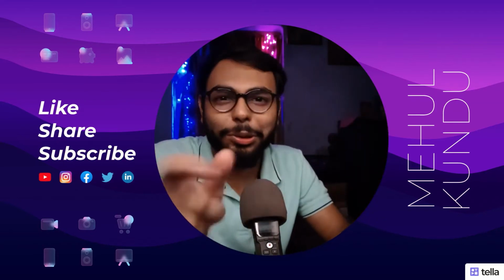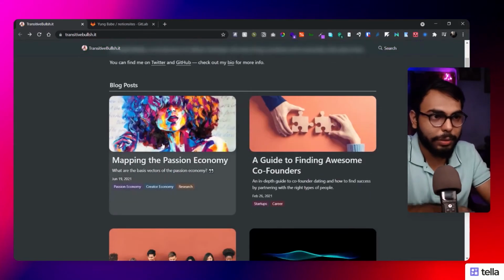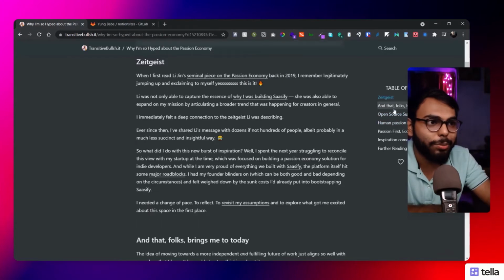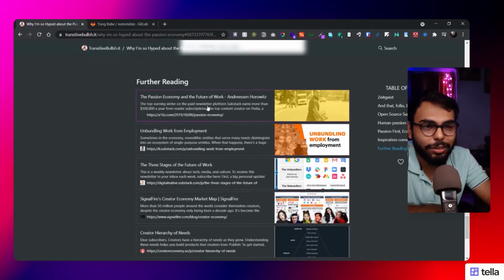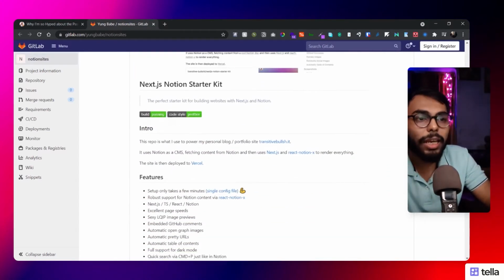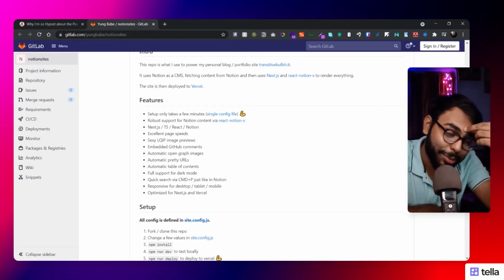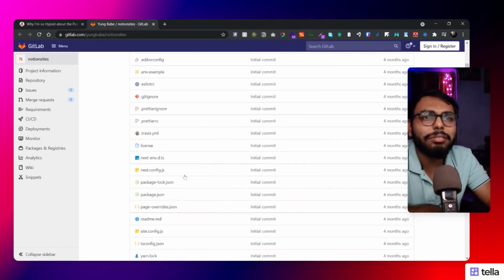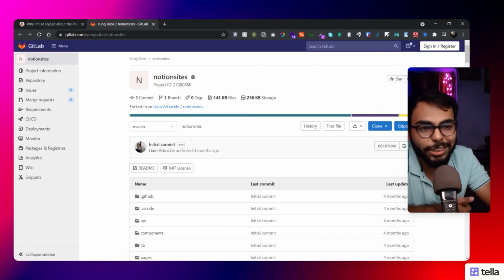Create notion sites like never before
Hi! Guys,